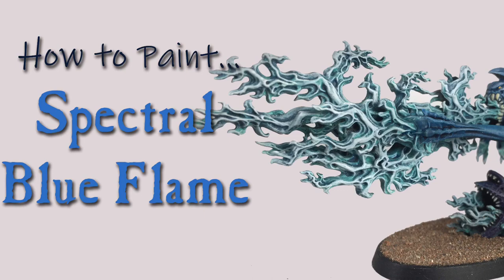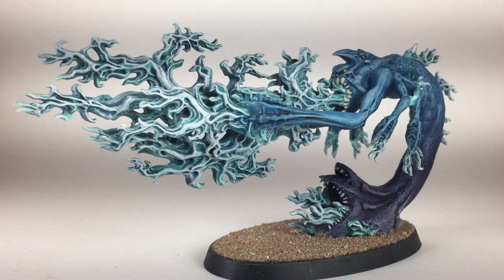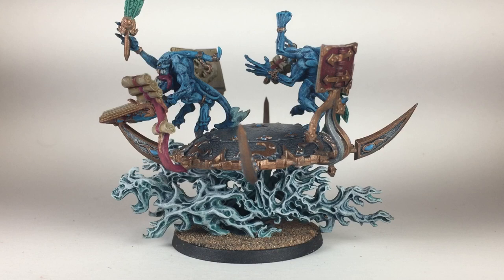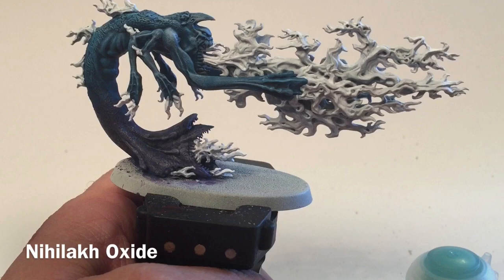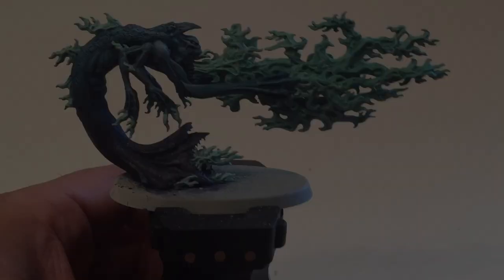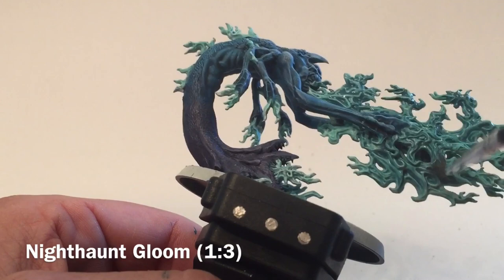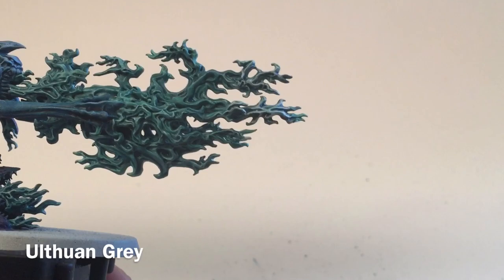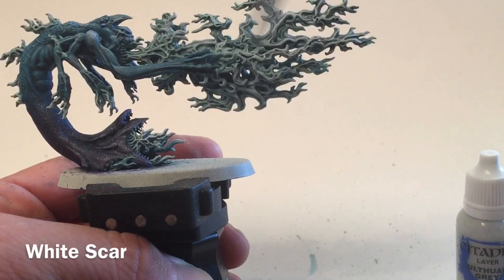How to Paint Spectral Flames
A quick video about how to Paint the ‘spectral’ blue flames found on the Exalted Flamers, and other Tzeentch units.  I figured this would be more convenient than screening through the model painting video, just to see this one part...